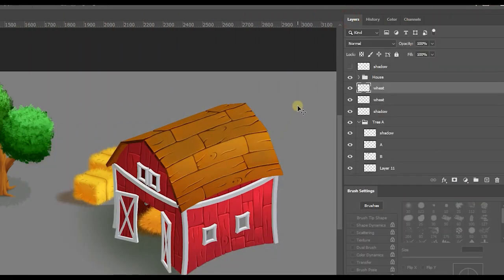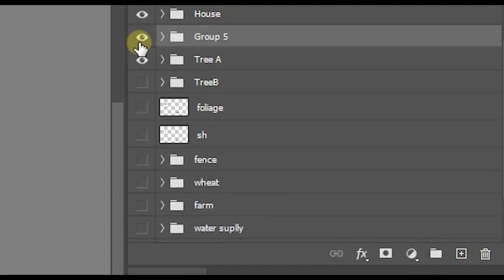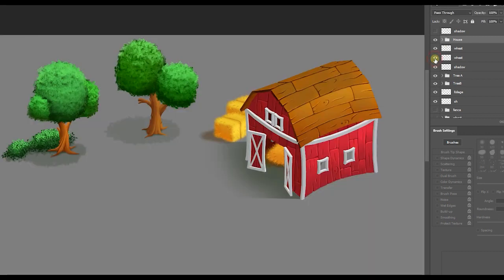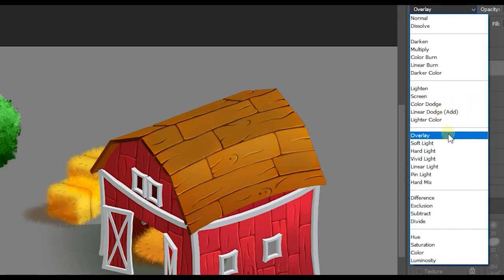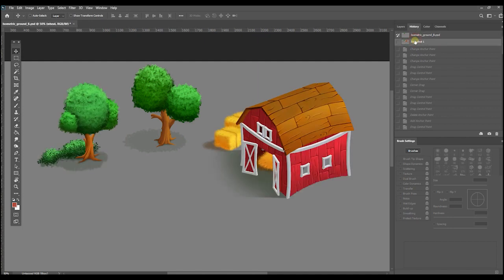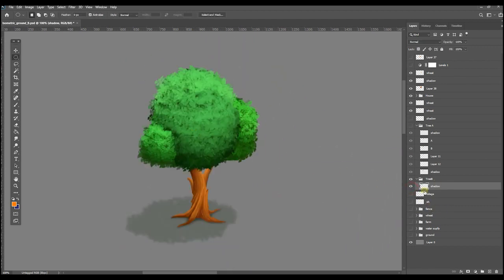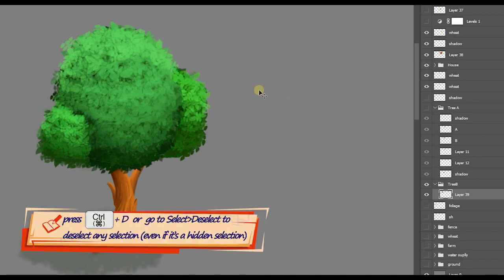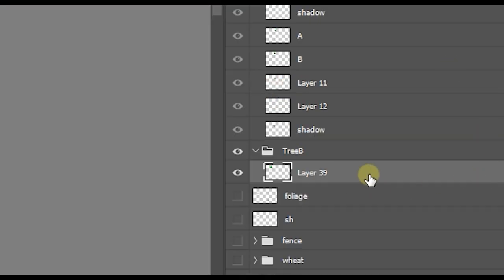2D Game Art Tutorial-05(Photoshop basics 05)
let's learn Photoshop basics to make 2d Games
I want to introduce Photoshop in 5 sections, so we can use these skills and knowledge to make 2d art for our games. In this section, I want to explain layers, layer mode, History panel, Merge layers, layer mask, clipping mask, locking transparent pixels.

00:18 layers
03:35 layer mode
05:00 History panel
07:15 Merge layers
08:45 Layer mask
09:40 Clipping mask
10:33 Locking transparent pixels